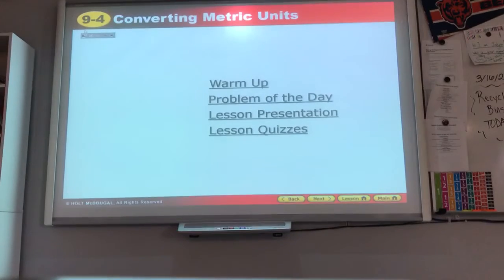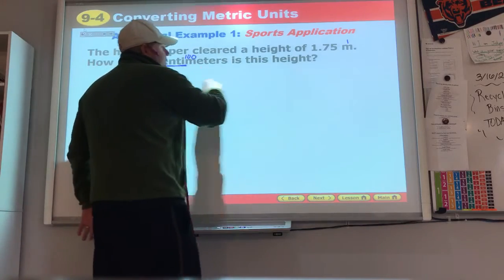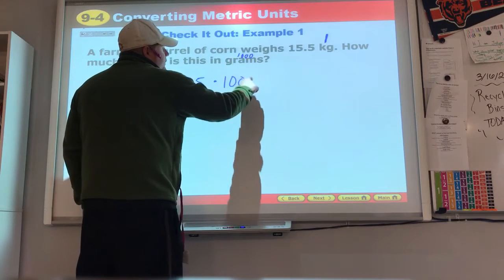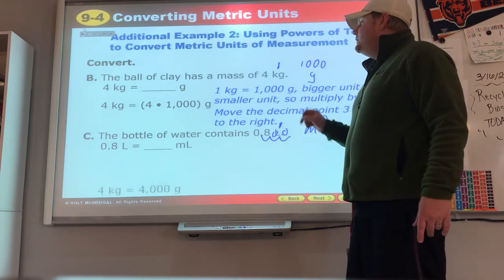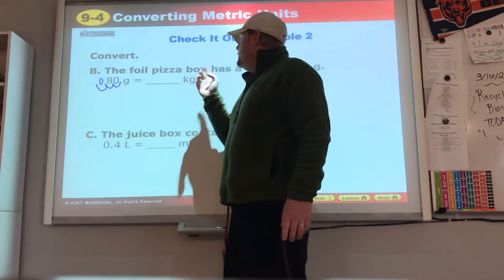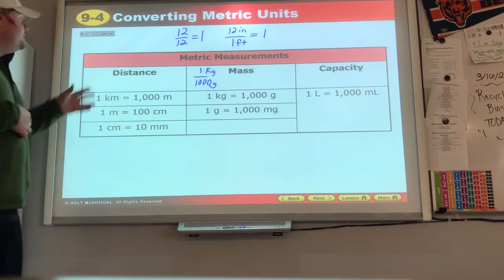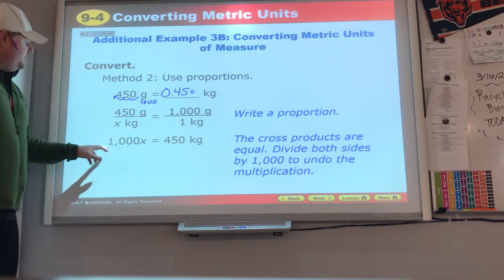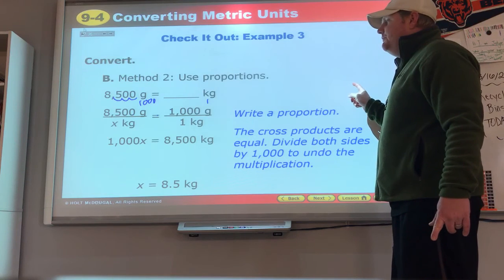chap 9 less 4 6th math